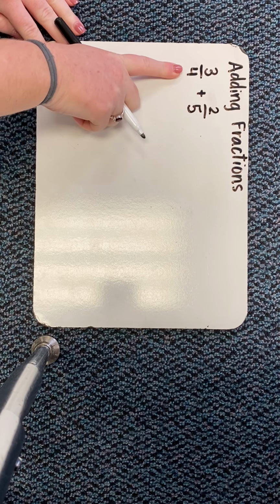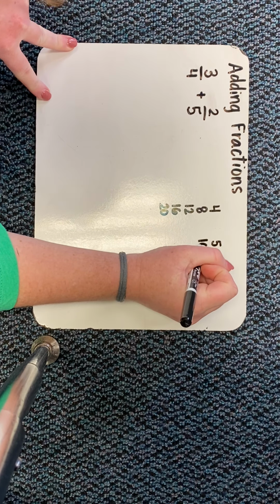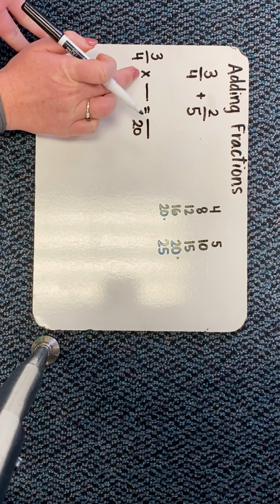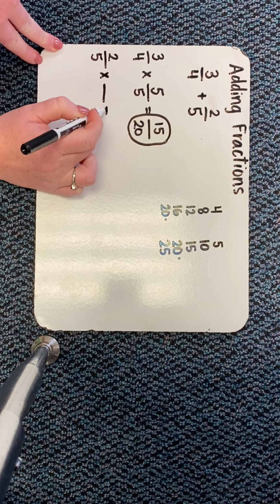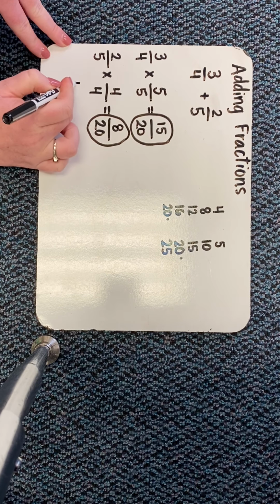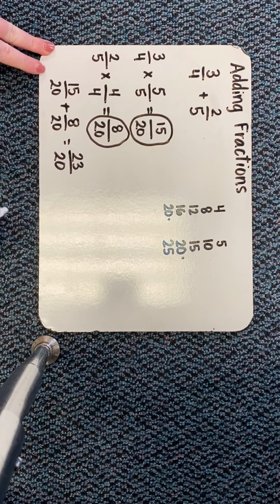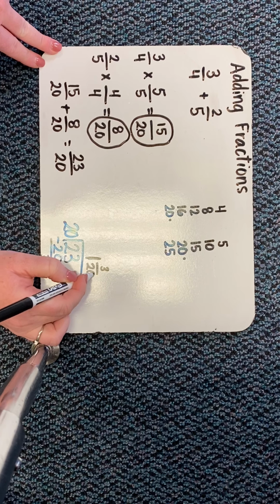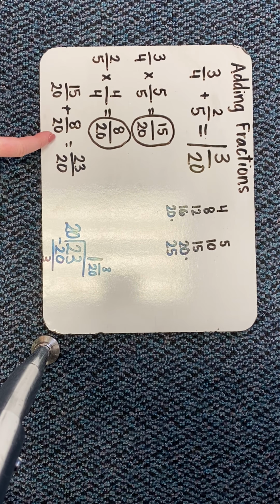Math-Adding Fractions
5th Grade Math